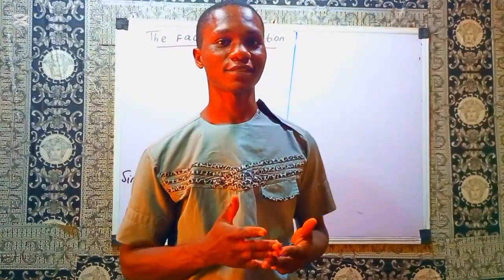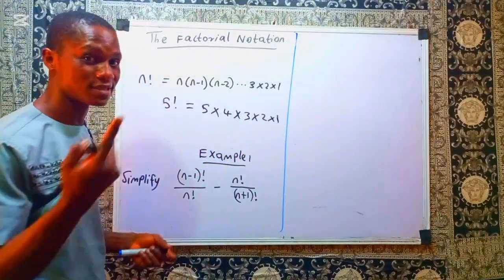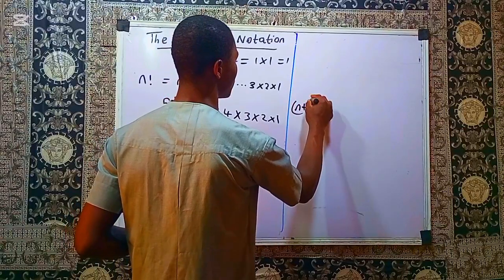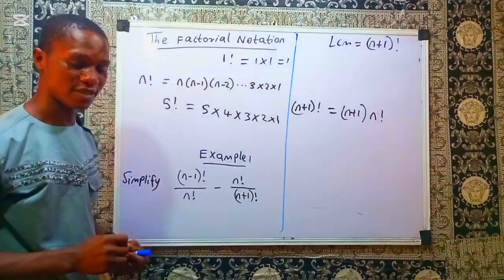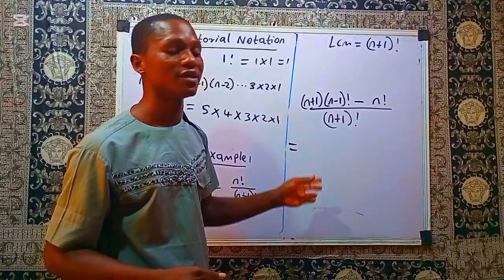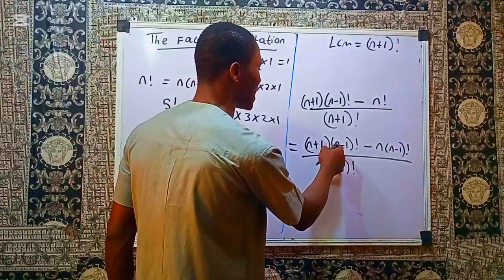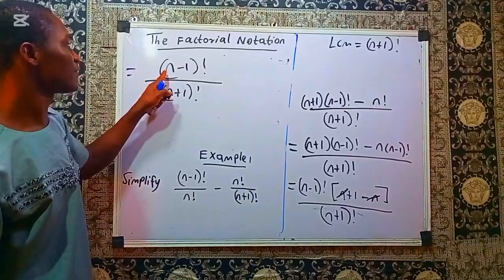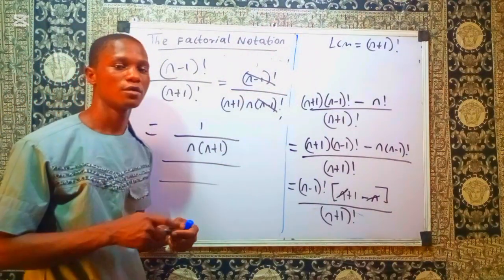Factoria Notation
simplification of expressions involving factoria notation example 1